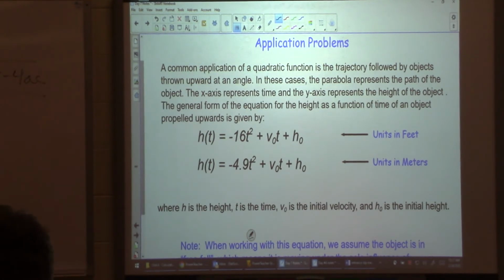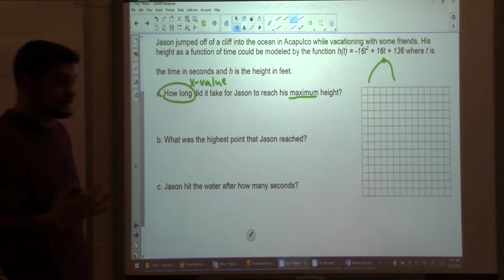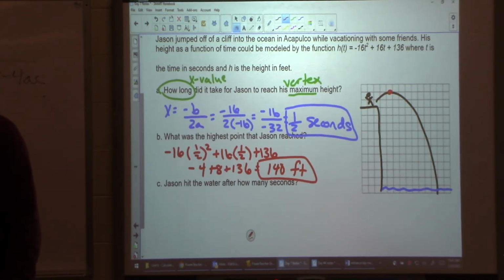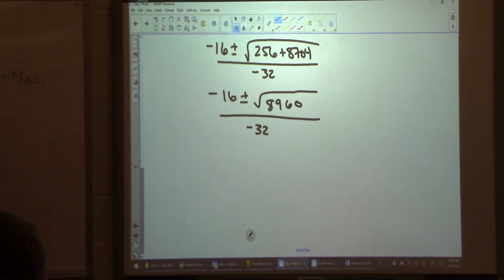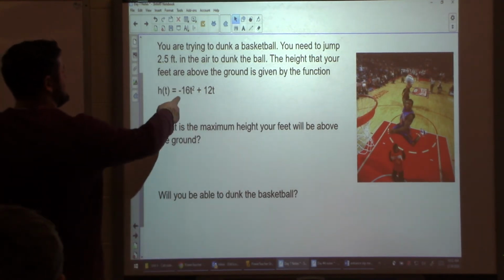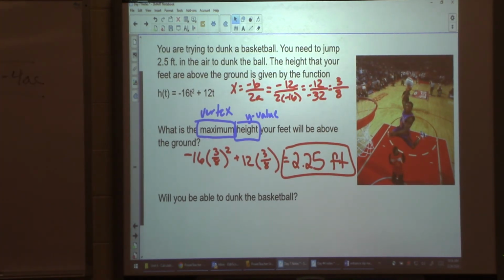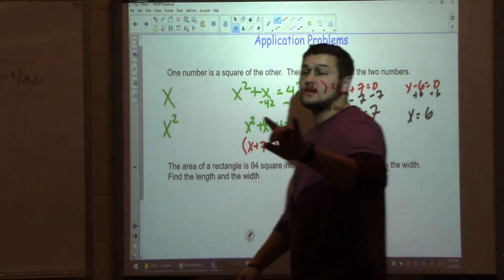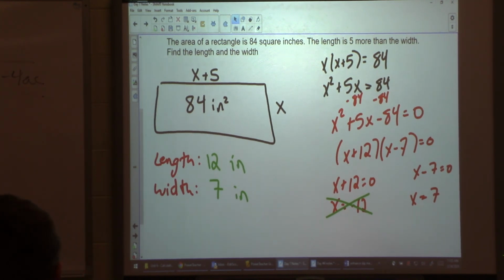Unit 2 Quadratics Day 7 Lesson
Application Problems  -- Algebra 2